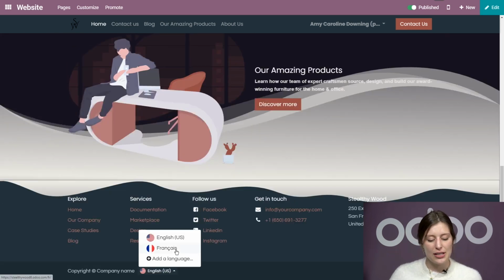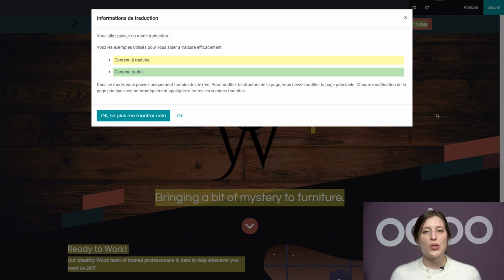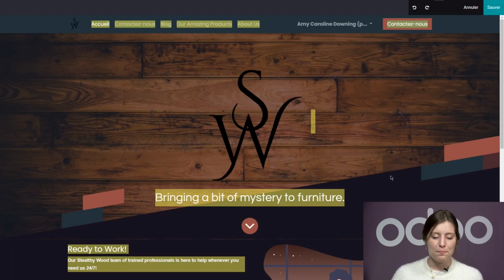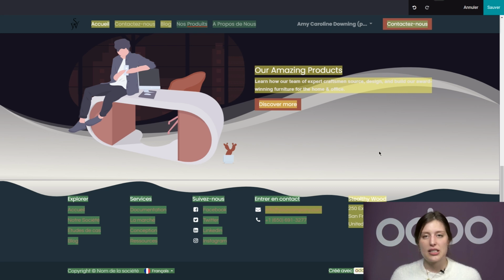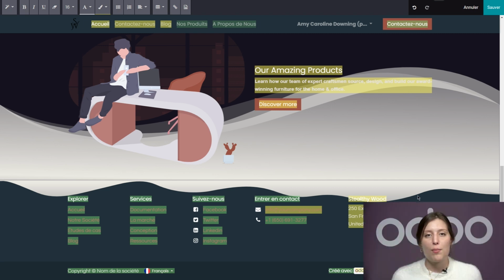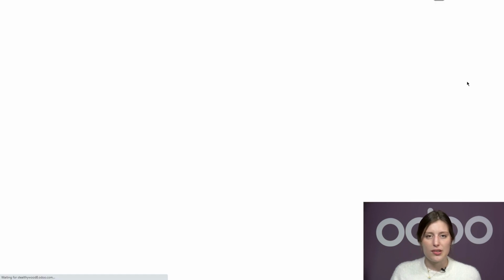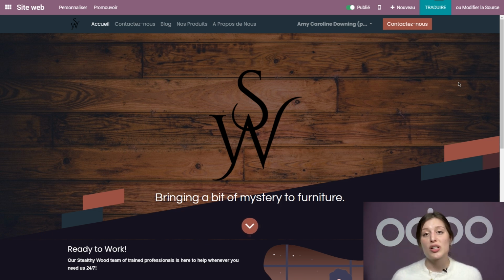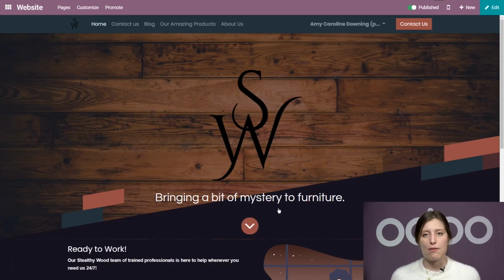[Archived] Multi-Language | Odoo Website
In this video, learn how to load, adjust, and translate various languages on your website in seconds with Odoo's user-friendly Website application.